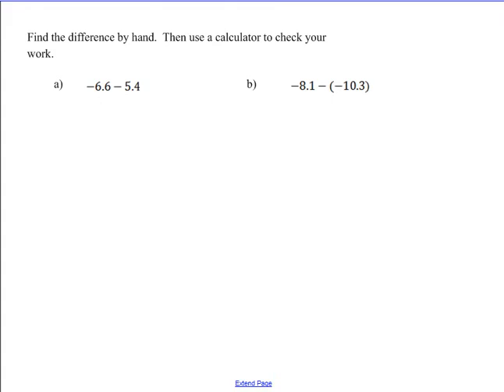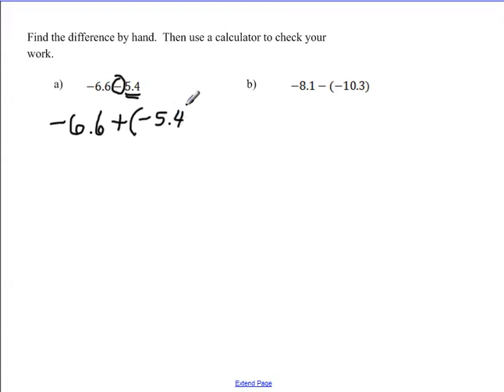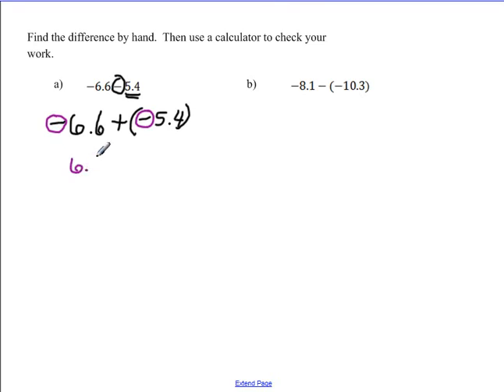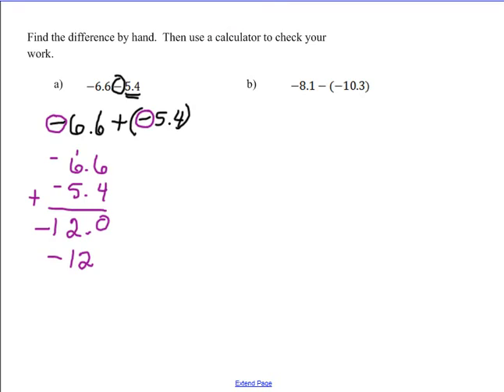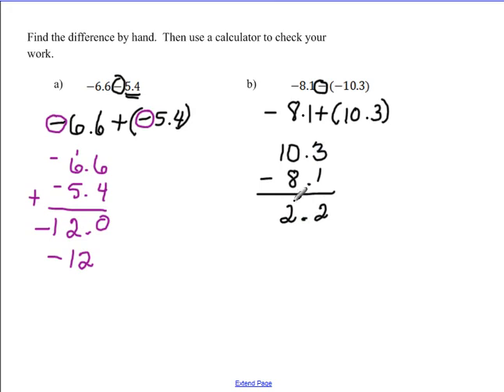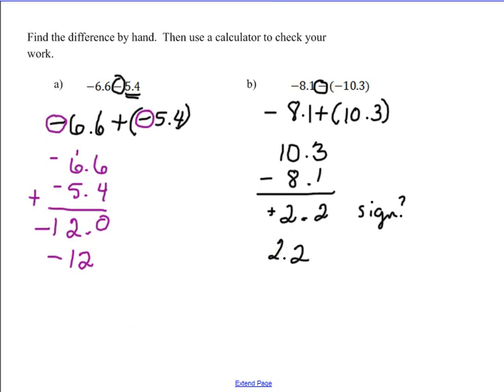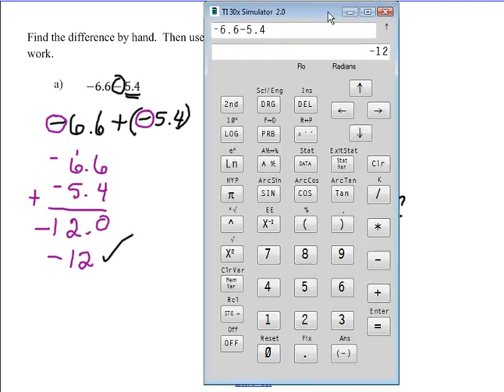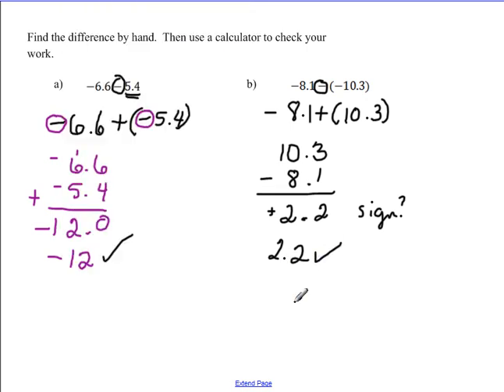Lehmann 2 4 #19 26 find the difference, decimals